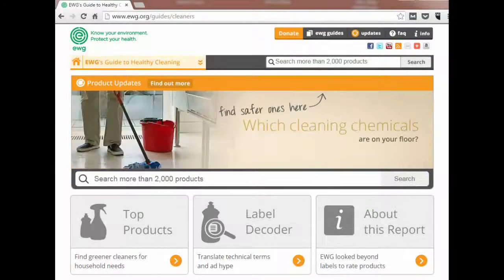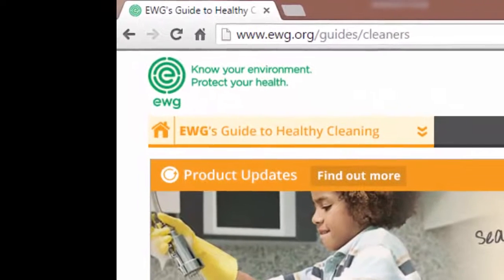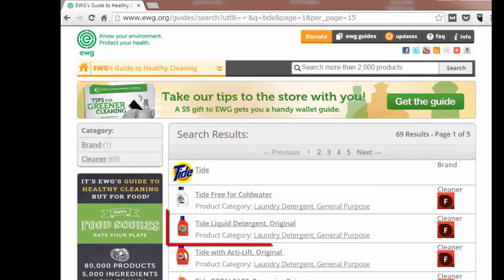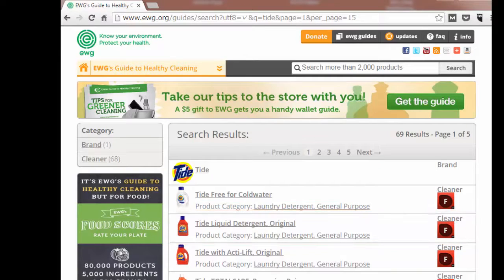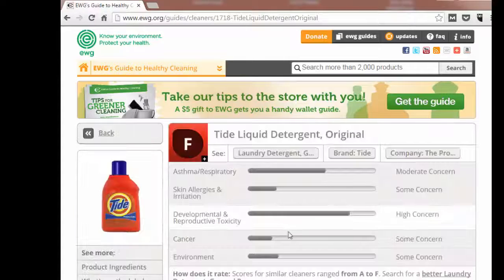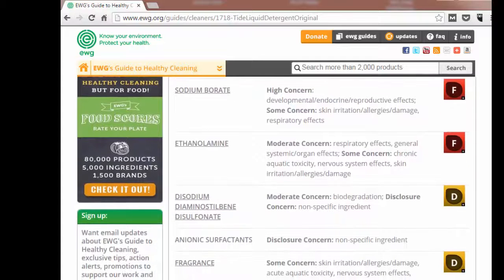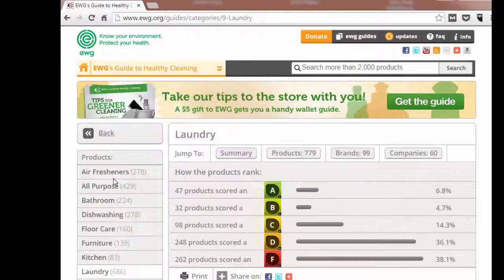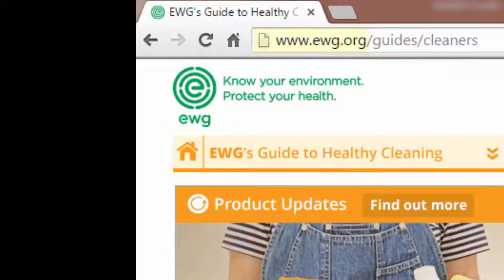EWG Guide to Healthy Cleaning Website Tour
The Environmental Working Group is a community working to protect environmental health by changing industry standards. The Anticancer Lifestyle Program often refers to EWG resources throughout our content. Here we have provided a quick tour of the Healthy Cleaning Website.

The Anticancer Lifestyle Online Course is a free, expert-led program that helps you make healthy and informed lifestyle choices to reduce your risk of cancer, cancer recurrence, and chronic illness. Our self-paced course is filled with evidence-based tools, tips, and information to promote well-being in the areas of Diet, Fitness, Mindset, and Environment.

to take our free online course.